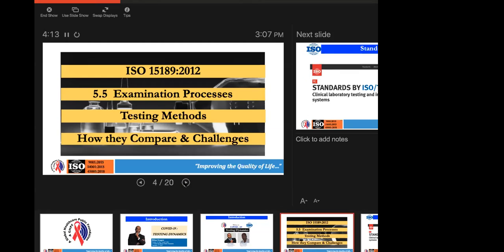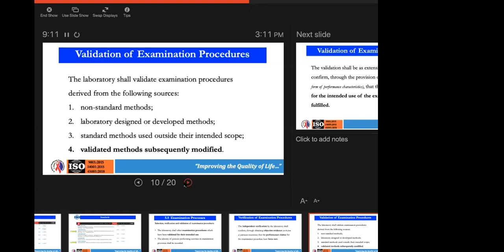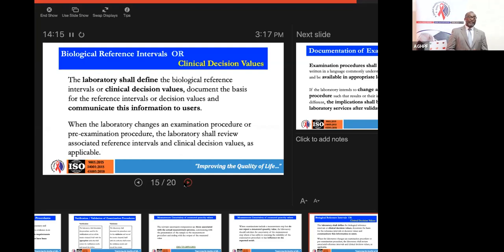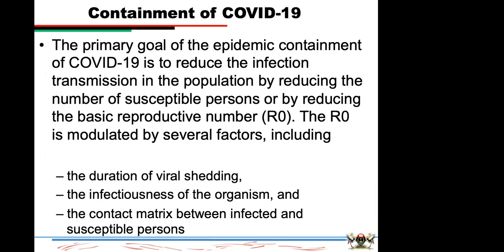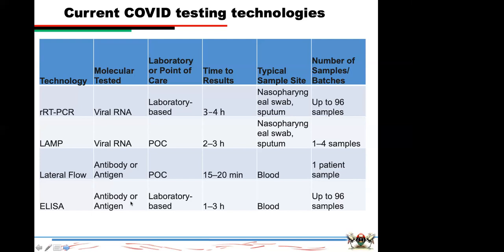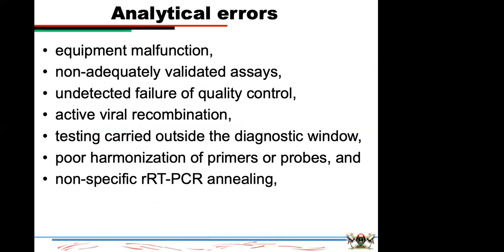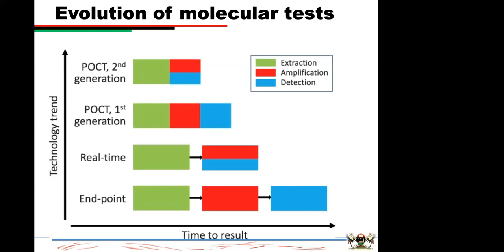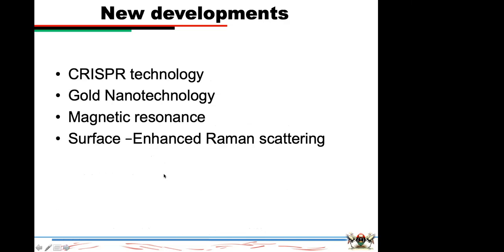COVID-19 Testing Dynamics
The implementation of objective-driven and sustainable testing strategies for COVID-19 supports the overall public health response to the pandemic and helps mitigate its impact on vulnerable populations and healthcare systems while ensuring that societies and economies can continue to function